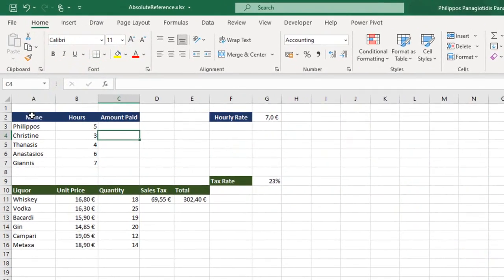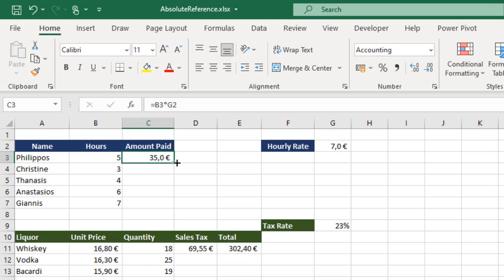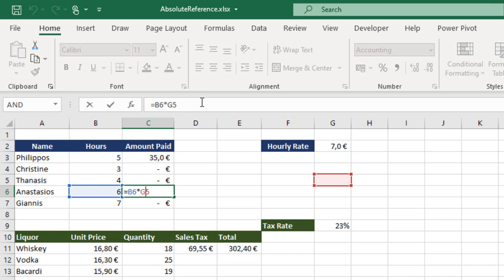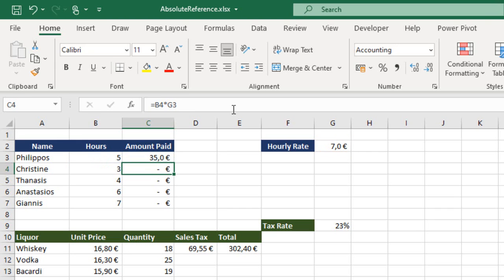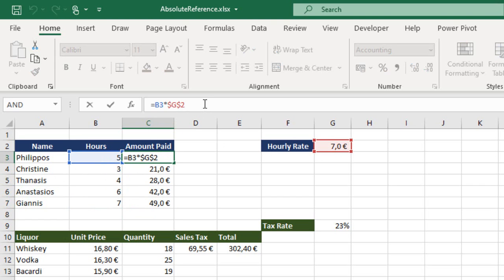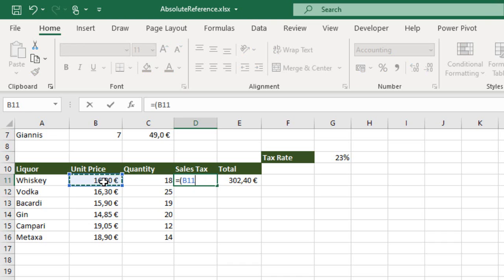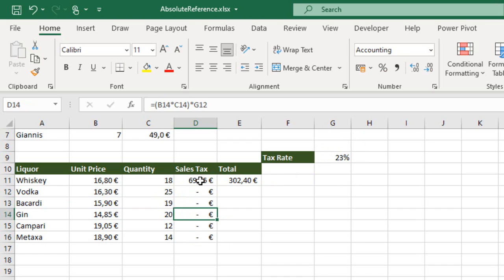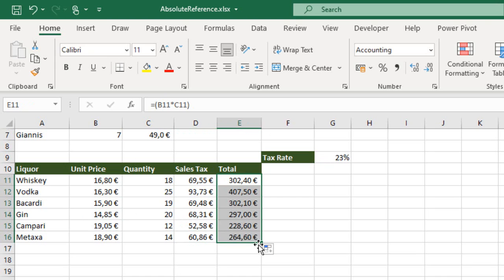How To Use Absolute References in Microsoft Excel?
In this video, you will learn how to use absolute references in Microsoft Excel. Absolute references are essential when you want a formula to always point to the same cell, even when copied across rows or columns.
• 🖱️ How to enter a formula using an absolute reference (e.g., $A$1 + B1 ).
• 📑 How the $ symbol locks both the column and row, so the reference never changes.
• 🔎 How to copy the formula across cells and see that the absolute reference remains fixed.
• ⚙️ How absolute references differ from relative references (A1) and mixed references ($A1orA$1 ).